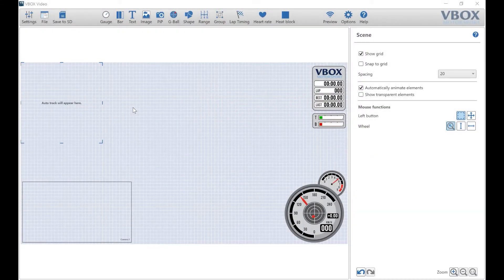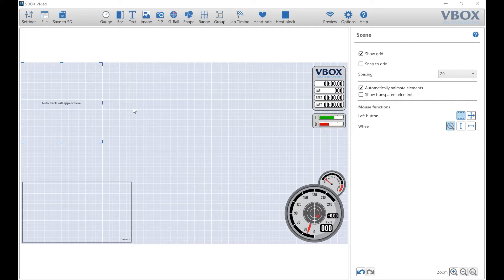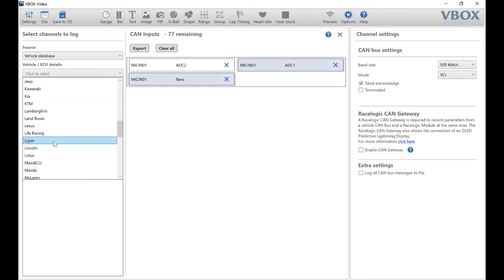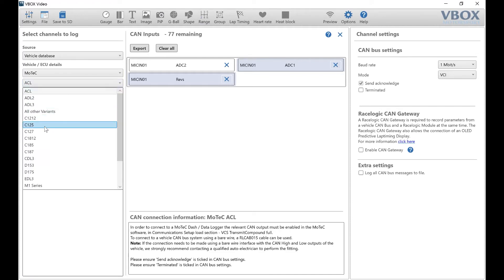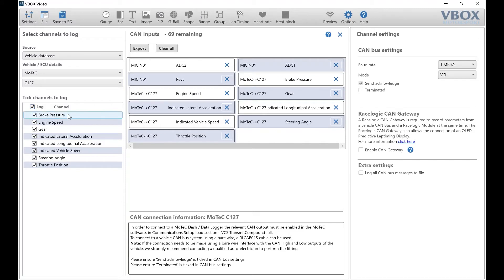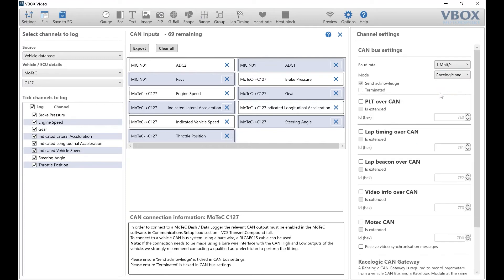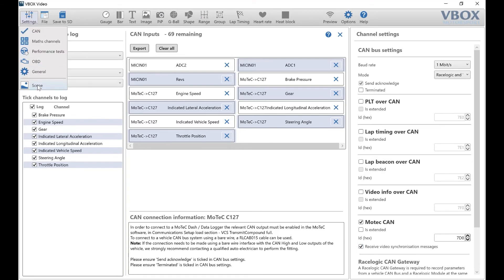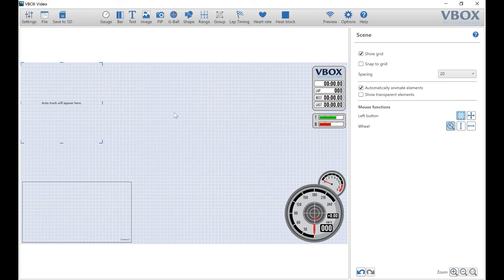Connect a VBOX HD2 to a MoTeC dash display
How do you connect a VBOX Video HD2 to MoTeC dash display? This short video will take you through the software setup and show you the process step by step. Get synchronised video and data from MoTeC and VBOX Video HD2.